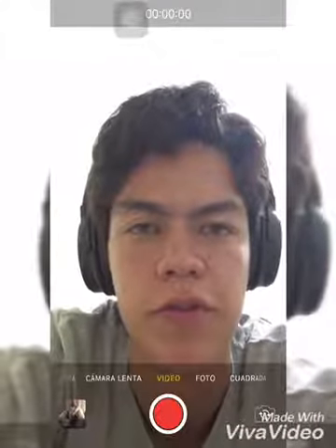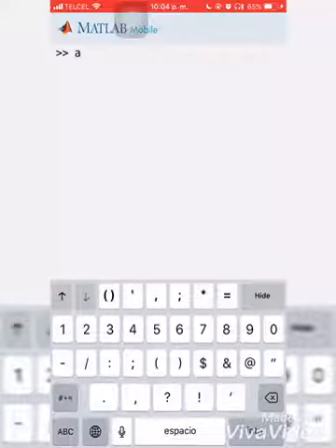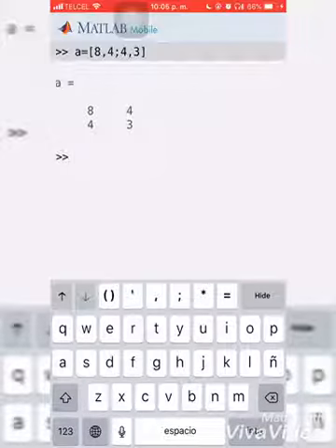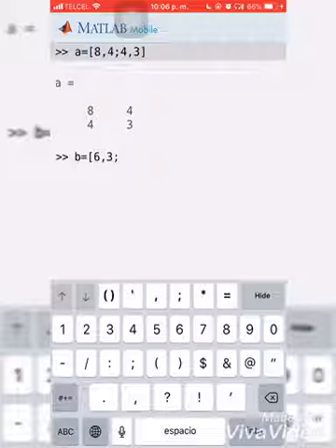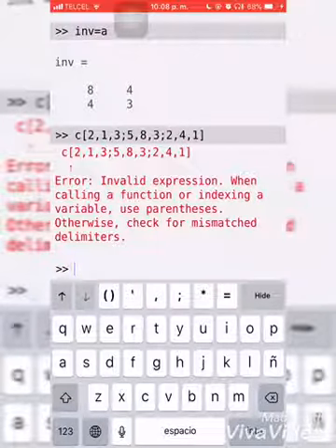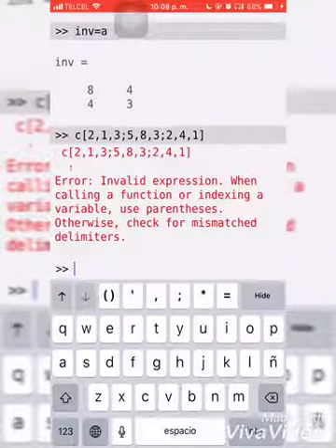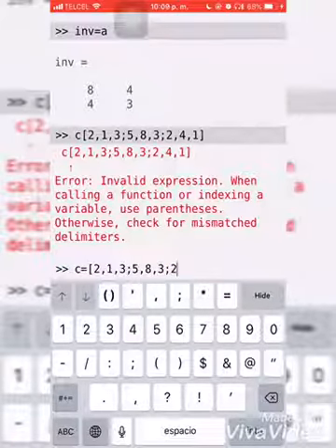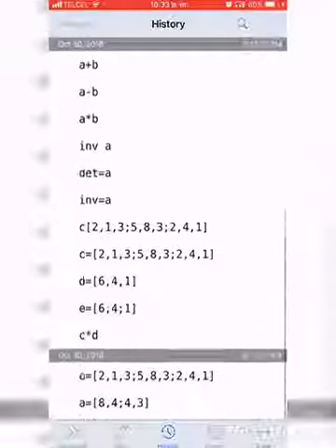Matlab matrix tutorial